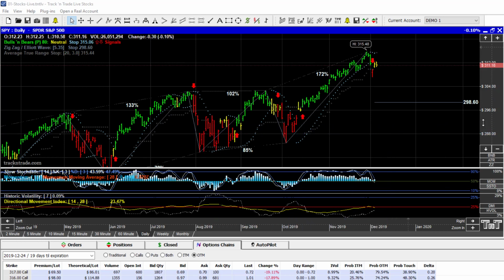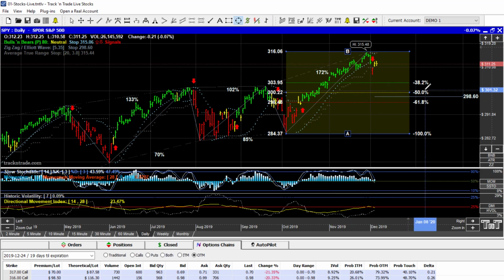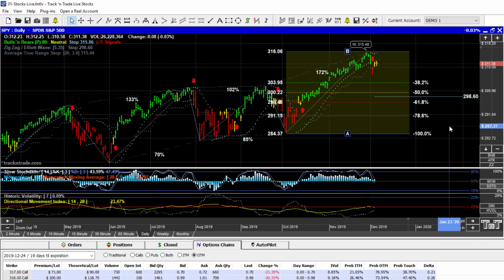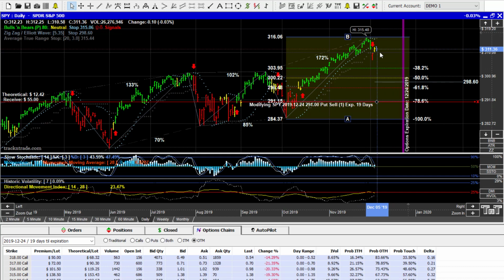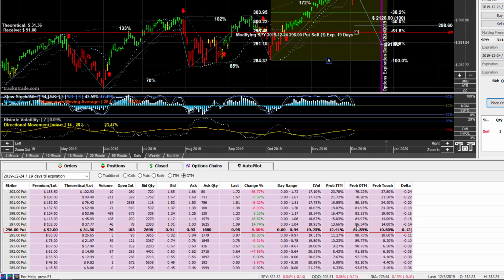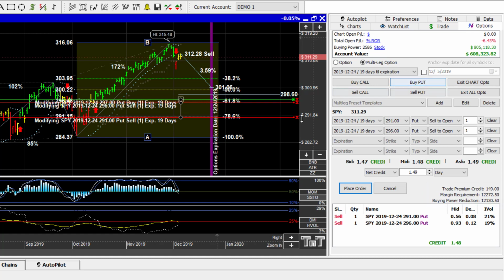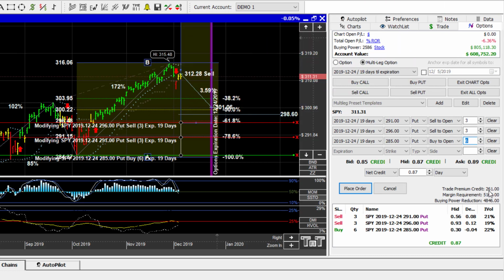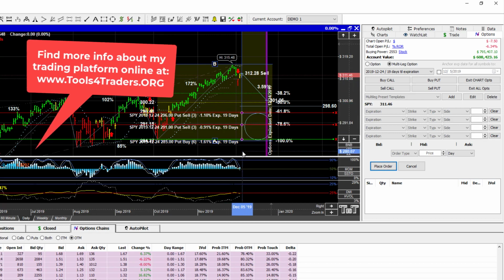Options Income Premium Collection Strategy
Today, we learn how to enter a put options income premium collection strategy, by selling out of the money put options against a rising index fund such as the SPY, SPX, NDX, OR RUT.

Of course, this same strategy can be used to sell option premium against almost any stock as well.

If you want to learn how to trade stock options on index funds, watch this video for details on how I do this myself, using low risk, high potential option strategies.

Remember to always follow our seven-step trading rules:

  1. Seasonality; identify the reoccurring seasonal cycle or trend.
  2. Count; what are we counting? Elliott Waves. (Higher highs, and higher lows.)
  3. Measure; Fibonacci (Measure from high to high, and from low to low, then project.)
  4. Formulate; calculate risk vs. reward ratios.
  5. Setup; find recurring price patterns.
  6. Trigger; the breaking of the pattern or trend. (Hardline, or mathematically intercepted.)
  7. Follow Through; (Stop-loss and/or Limit Orders) How to exit the trade.